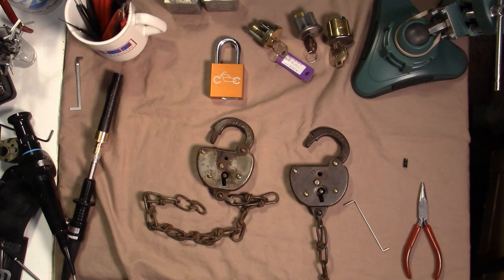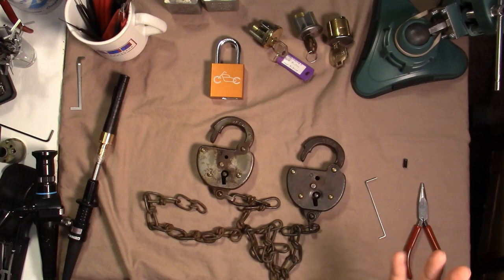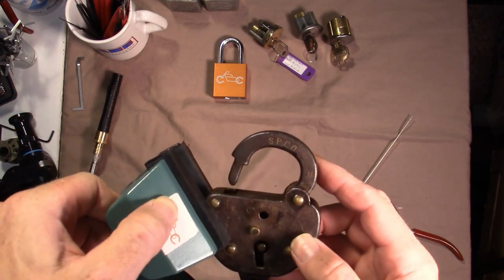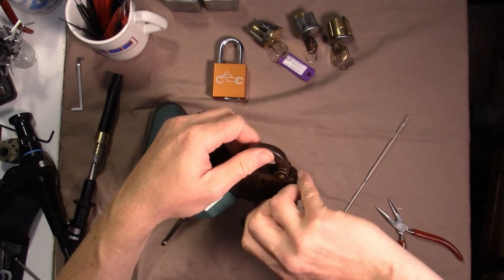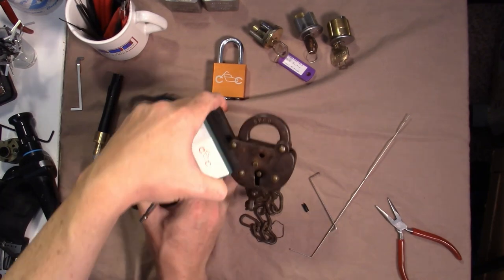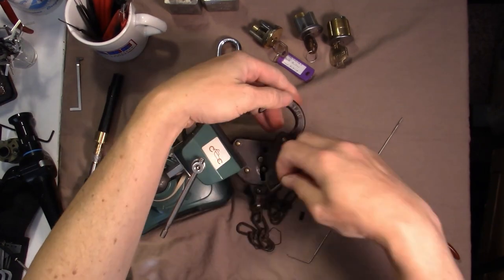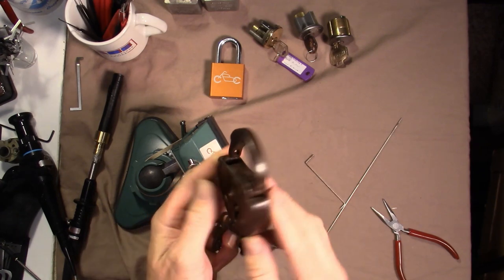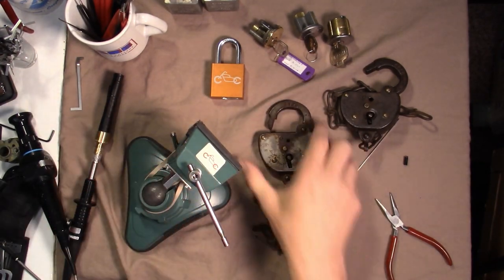SPCO Railroad Locks Picked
Found a way to open these old Southern Pacific Company Railroad locks that I bought at a garage sale.  They don't seem to be standard type lever locks.

If all you want to say is that I don't know what I'm doing or my welds look like crap.  All I can say to you is, duh!